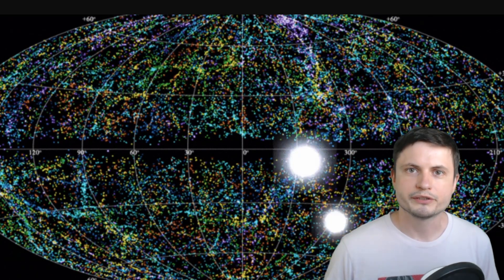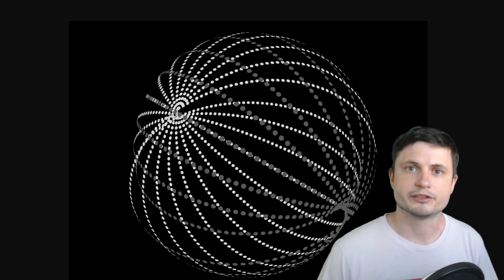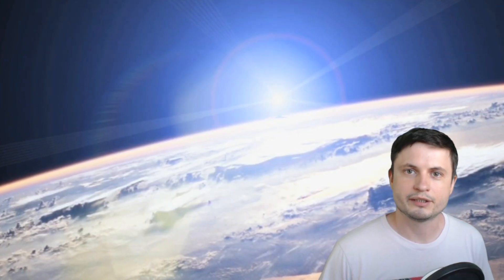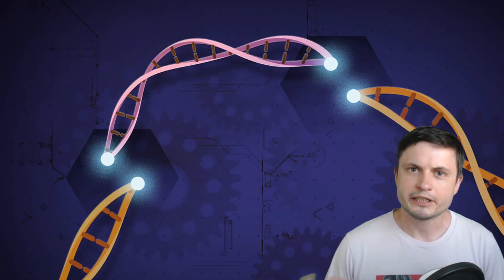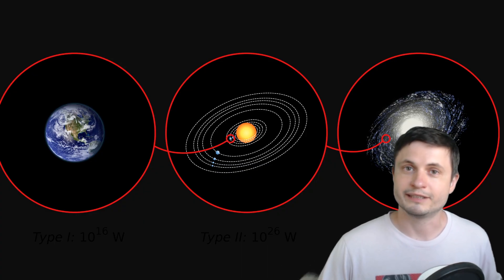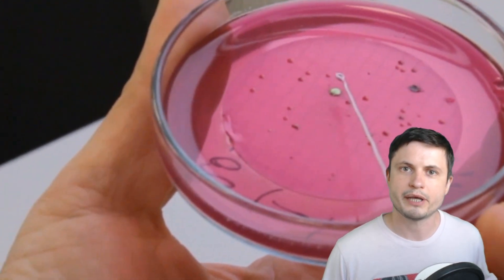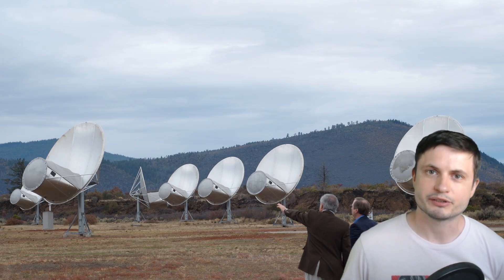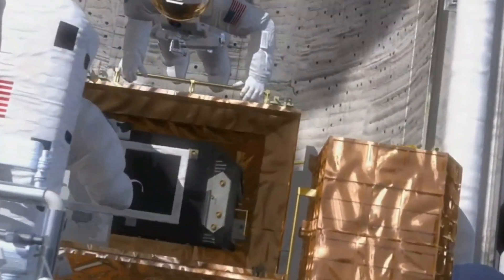New Alternative to Kardashev Scale Explains Fermi Paradox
Hello and welcome! My name is Anton and in this video, we will talk about new research that tries to create a new alternative to the famous Kardashev scale and redefine our understanding of alien intelligence...as well as maybe answer the famous Fermi Paradox.

Specifically, great thanks to the following members:

Morrison Waud
Vlad Manshin
Mark Teranishi
TheHuntress
Ralph Spataro
Albert B. Cannon
Lilith Dawn
Greg Lambros
adam lee
Gabriel Seiffert
Henry Spadoni
J Carter
Jer
Silver surfer
Konrad Kummli
Nick Dolgy
UnexpectedBooks.com
Mario Rahmani
George Williams
Shinne
Jakub Glos
Johann Goergen
Jake Salo
LS Greger
Lyndon Riley
Lauren Smith
Michael Tiganila
Russell Sears
Vinod sethi
Dave Blair
Robert Wyssbrod
Randal Masutani
Michael Mitsuda
Assaf Dar Sagol
Liam Moss
Timothy Welter MD
Barnard Rabenold
Gordon Cooper
Tracy Burgess
Douglas Burns
Jayjay Volz
Anataine Deva
Kai Raphahn
Sander Stols
Bodo GraÃŸmann
Daniel Charles Smith
Daniel G.
Eugene Sandulenko
gary steelman
Max McNally
Michael Koebel
Sergio Ruelas
Steven Aiello
Victor Julian Castillo
xyndicate
Honey Suzanne Lyons
Olegas Budnik
Dale Andrew Darling
Niji
Peter Hamrak
Matthew Lazear
Alexander Afanasyev
Anton Newman
Anton Reed